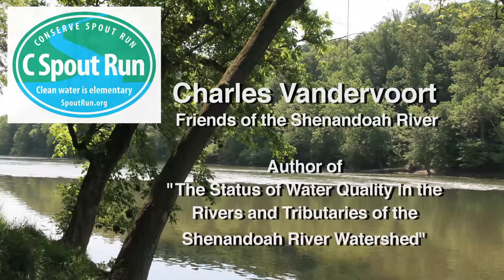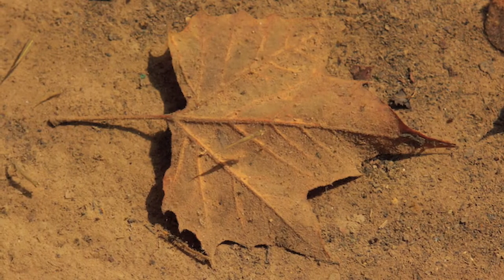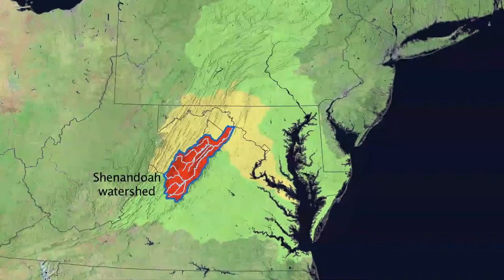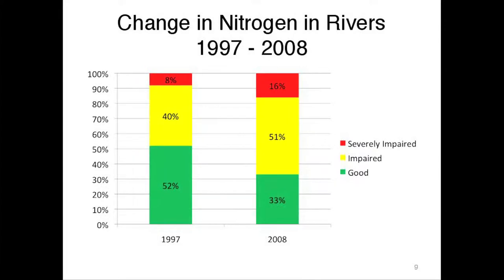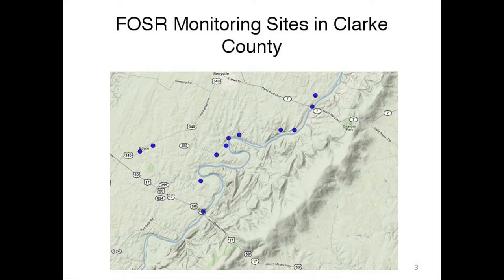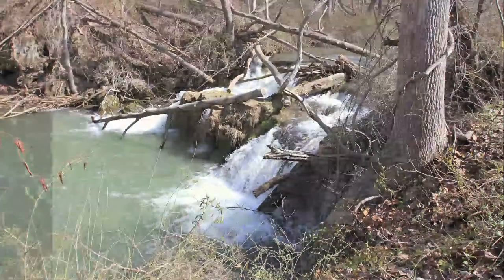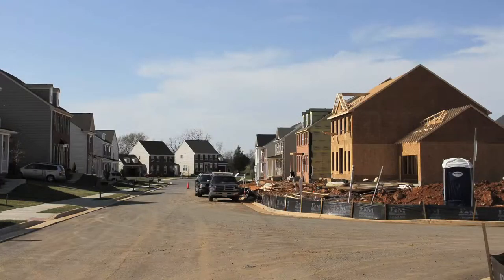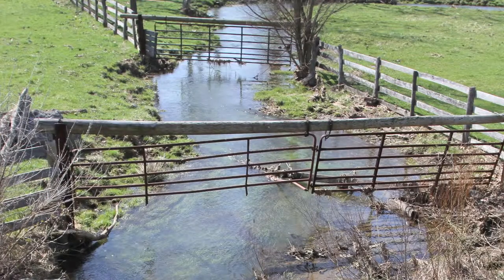Interview with Charles Vandervoort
Charles Vandervoort is a retired systems analylist and volunteer for the Friends of the Shenandoah River. His comprehensive report on water quality in the watershed pulls together data from the past decade to reveal a more accurate picture of the river and its tributaries today.